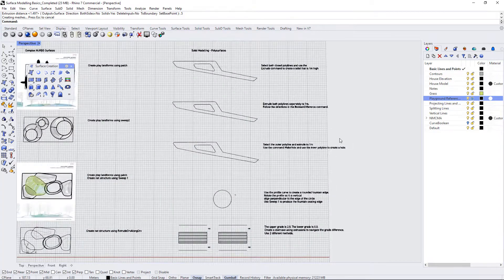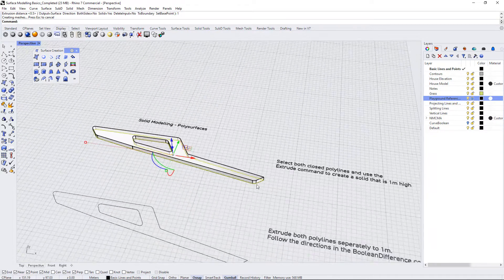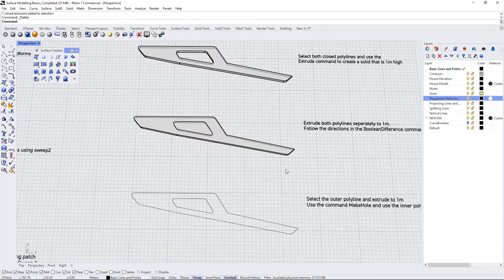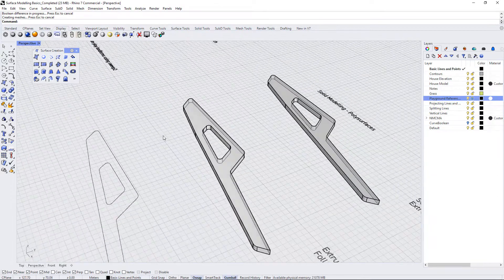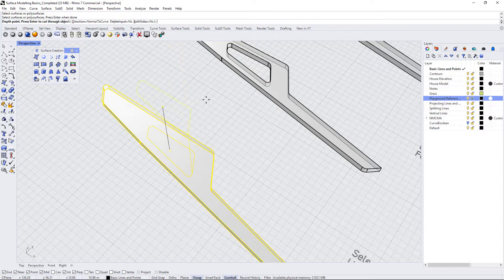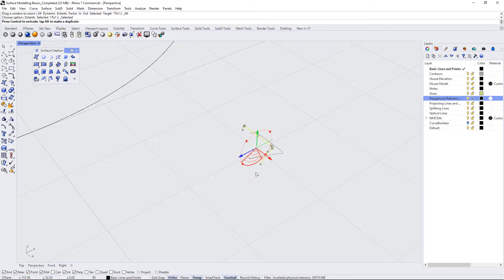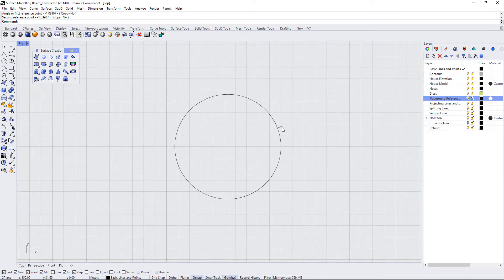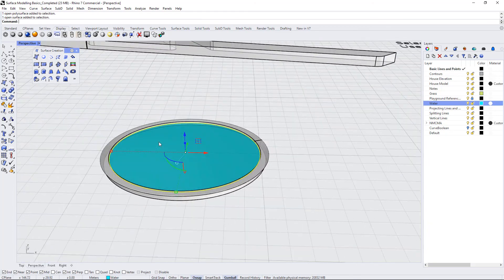Rhino 3D Basics - Surface Modelling Part XI - Extrusions, BooleanDifference & MakeHole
3 different ways to do the same thing - Extrude, Extrude + BooleanDifference, and Extrude + MakeHole. Always good to have options.